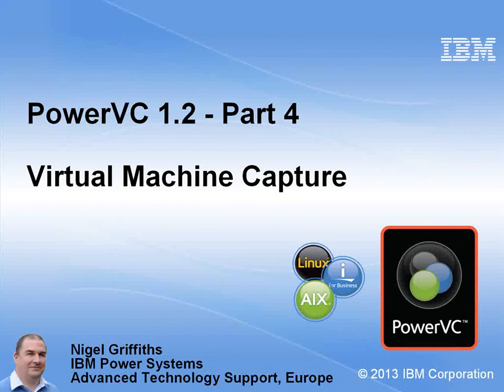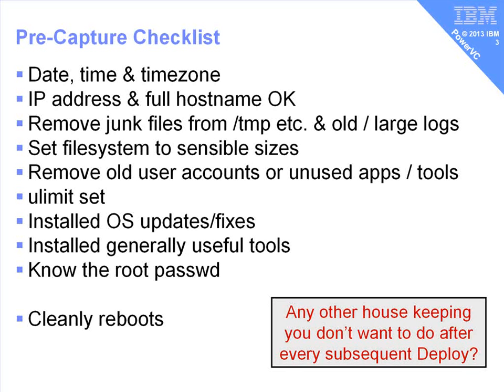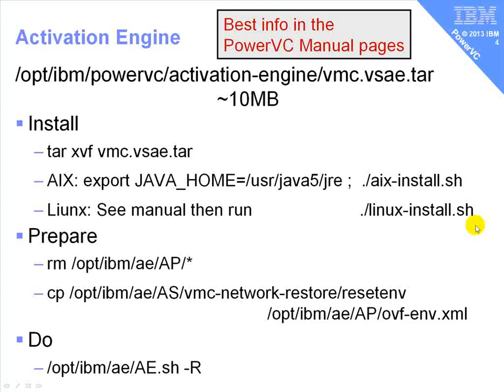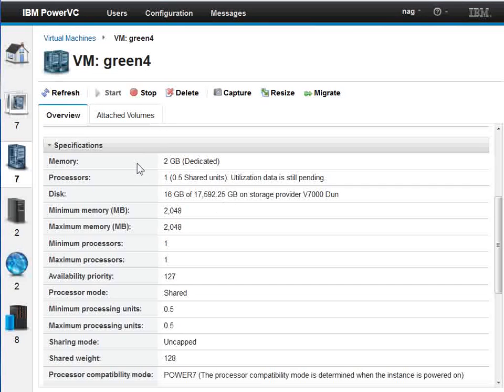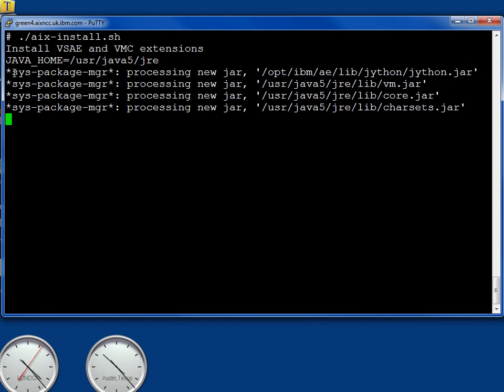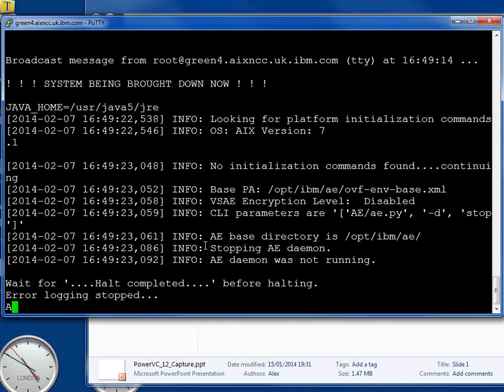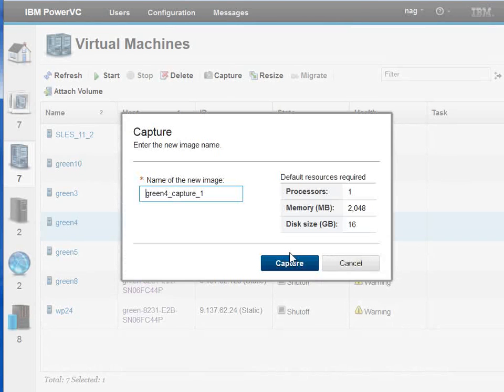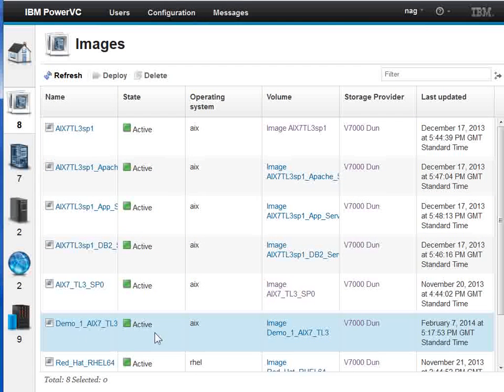PowerVC Part 4 - Virtual Machine Capture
This video shows preparing a virtual machine, clean up house keeping, the installing the PowerVC Activation Engine and the ... um ... activating it. Then on the PowerVC GUI performing the actual capture to have it in the list of images that can be deployed.  In this case AIX but it could be RHEL or SLES Linux. Part 5 covers Deploying this Image to an automatically created Virtual Machine.